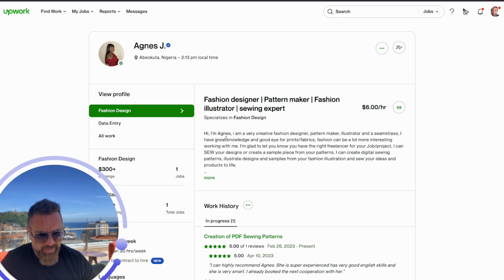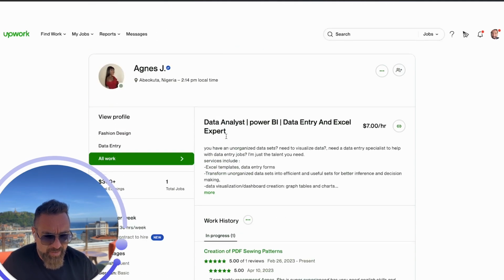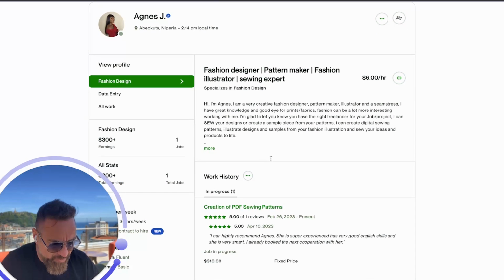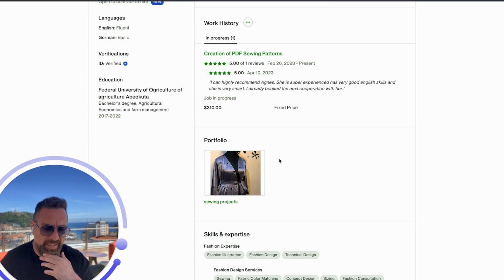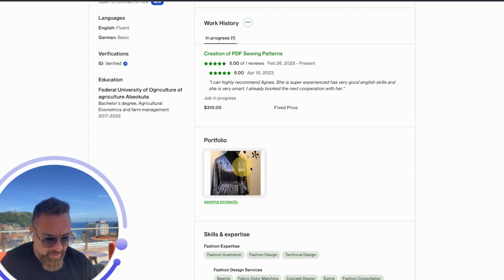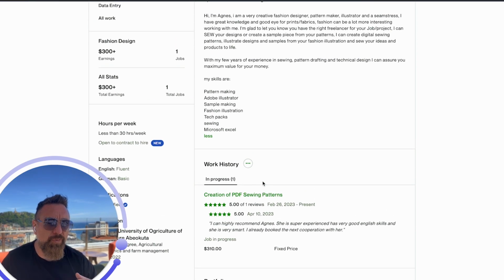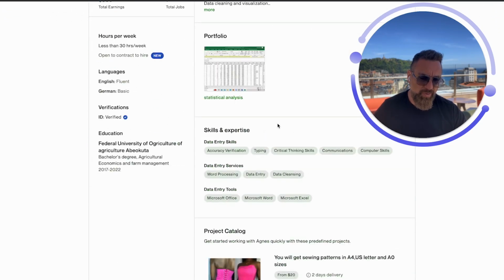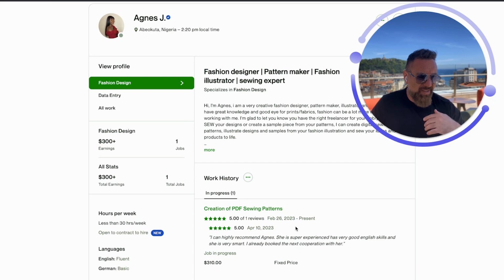Upwork Review 2023 (Agnes J, Data Analyst)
🌟 Level Up Your Freelancing Game! 🌟

for expert tips, resources, and strategies on freelance writing and remote work.

to connect with other freelancers, learn new skills, and grow your career.

✨ Don’t wait—start mastering your freelancing journey today and unlock your potential! 🚀